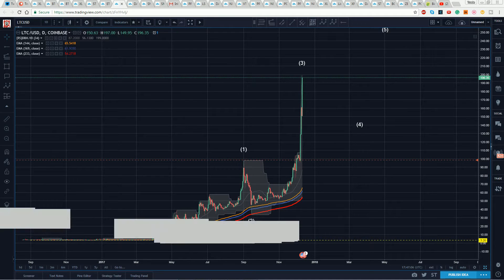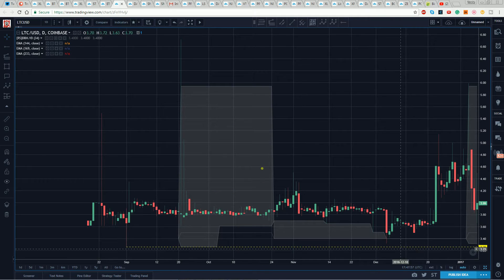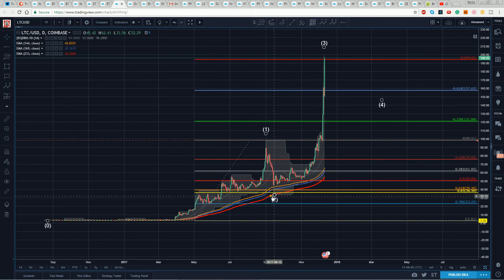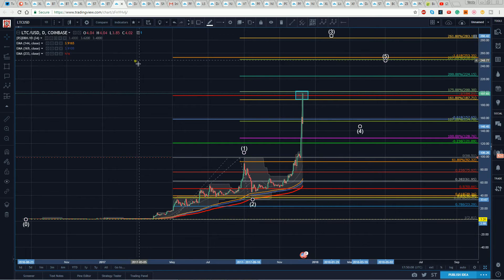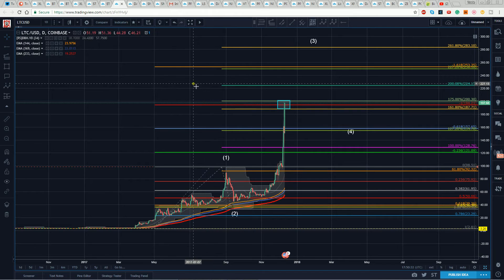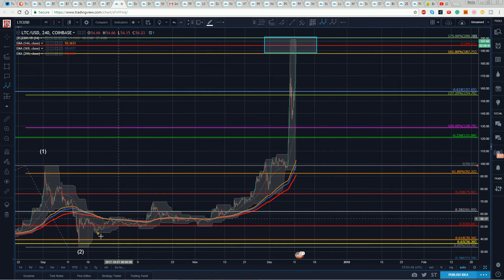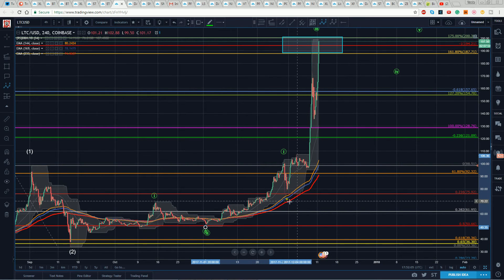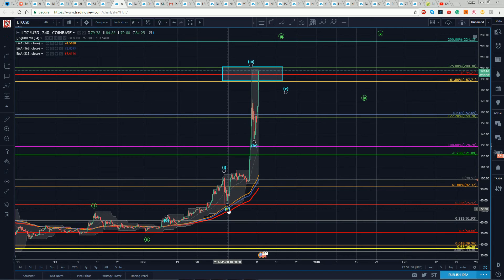Litecoin Technical Analysis (LTC) : To the Moon? Again? [December, 2017]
🚨📈💰Would you like to learn and do Litecoin technical analysis like this, using the Elliott wave theory? You can get these videos before everyone else, my personal technical analysis learning content, and be part of a revolutionary cryptocurrency community.